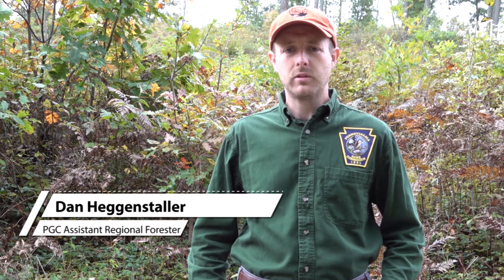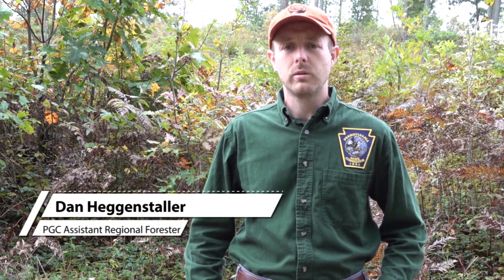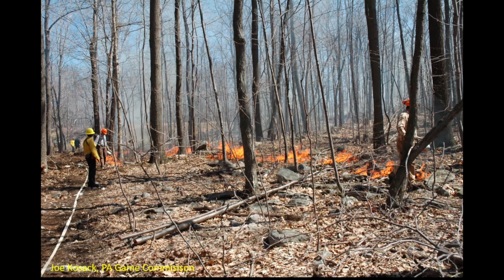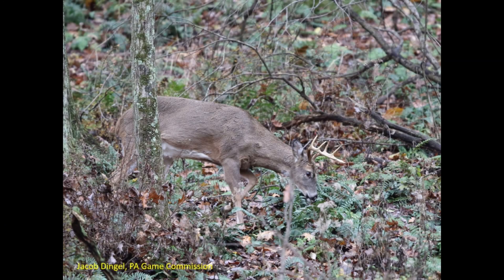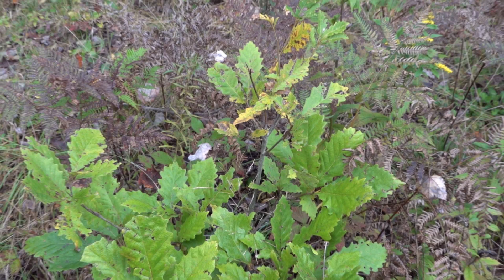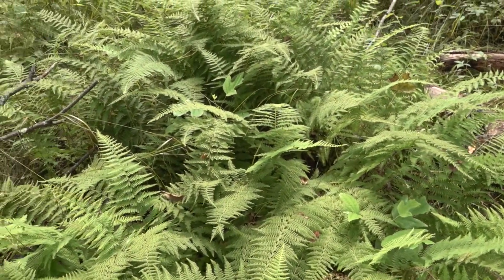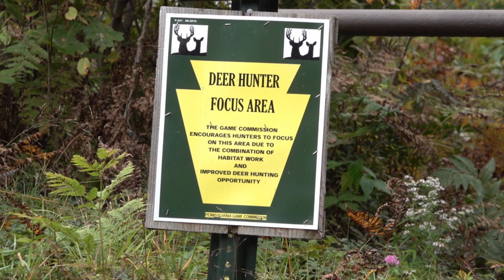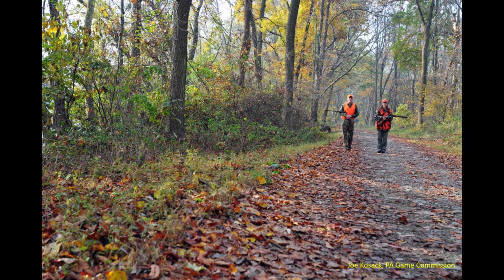Deer Focus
Description